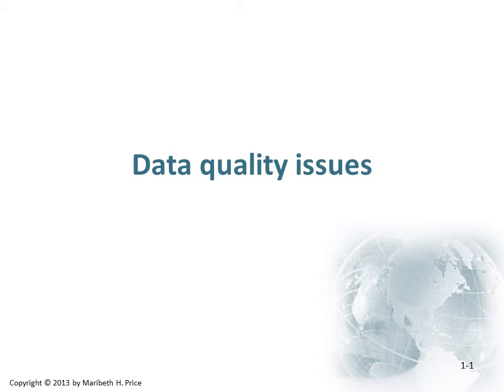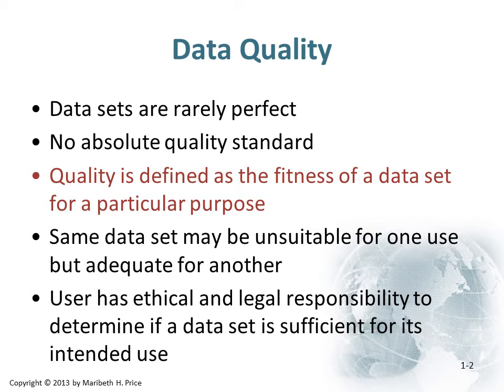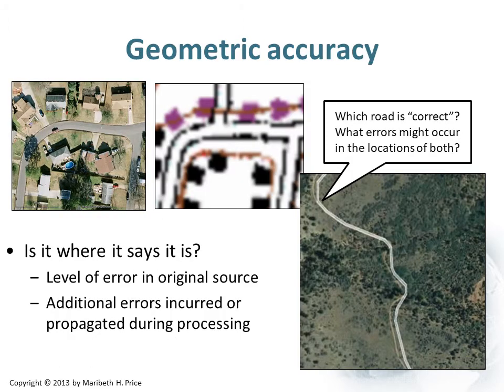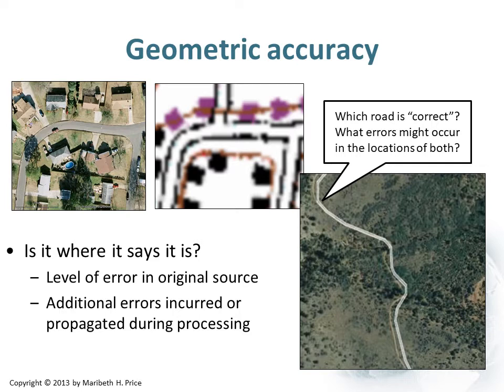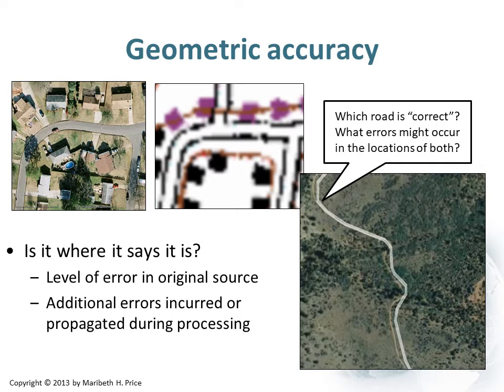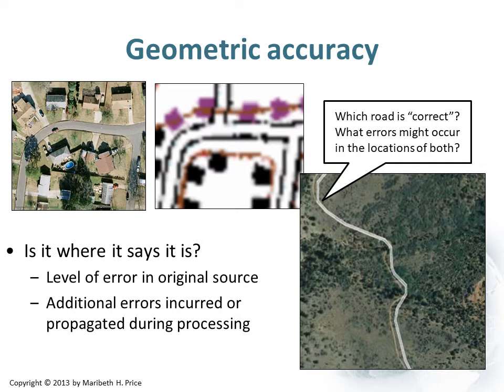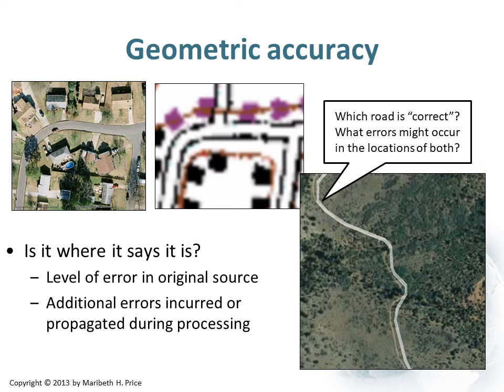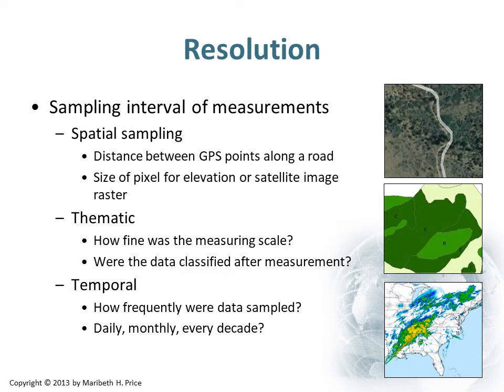Module2 GIS Data Data Quality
data quality